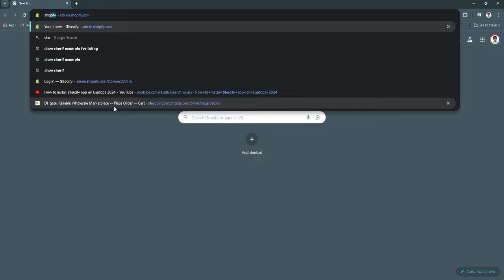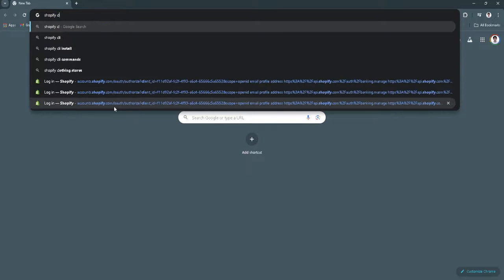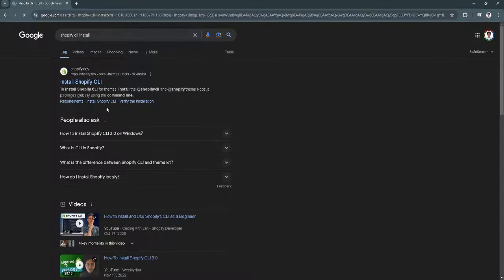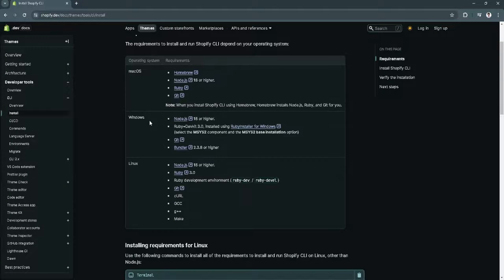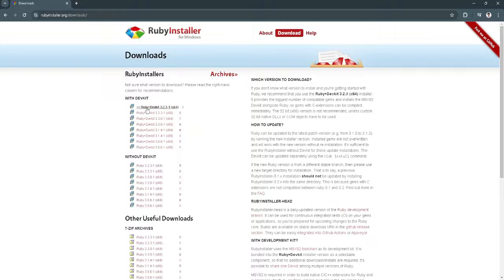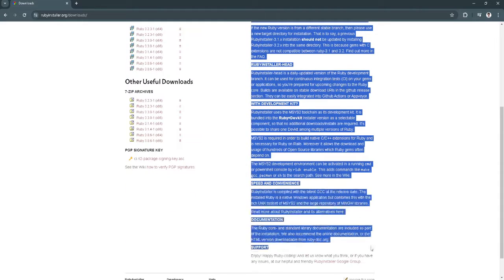How to install Shopify app on Laptops 2024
In this video I show you how you can download Shopify app on Laptops. Do you wonder how you can install Shopify app on PC? I'll show you exactly how to do that.